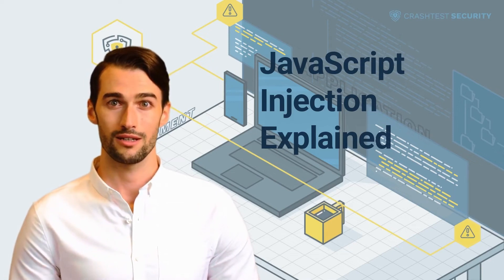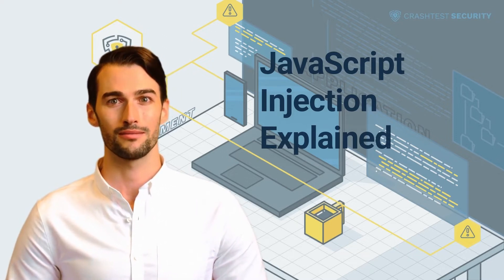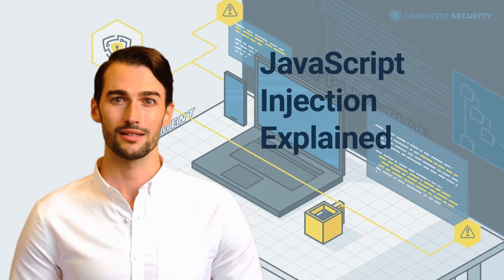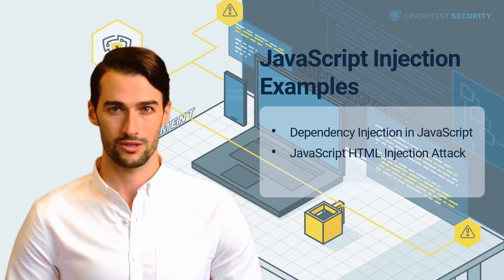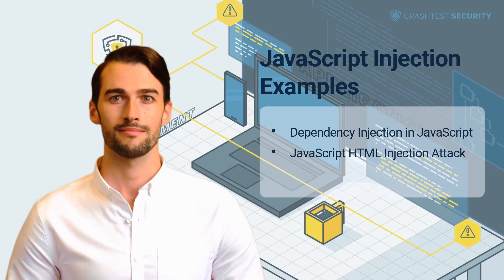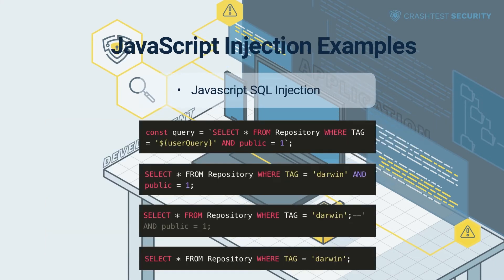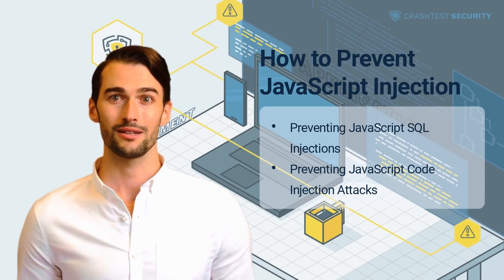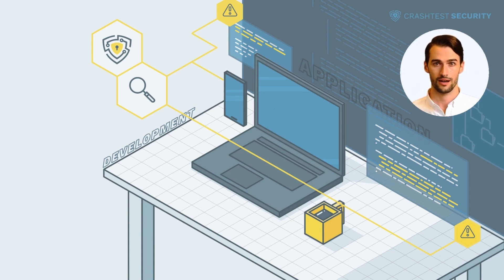What is a Javascript Injection Attack and How is it Orchestrated?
We'll dive into the topic of JavaScript injection vulnerabilities.

0:00 Introduction to JS injection
2:16 JavaScript injection examples: Dependency injection and JavaScript HTML injection attack
4:30 JavaScript injection examples: JavaScript code injection
5:21 JavaScript injection examples: JavaScript SQL injection
6:29 How to prevent JS injection attacks?
7:28 Subscribe to the Crashtest Security Channel for more information

Want to read the article? Here it is.